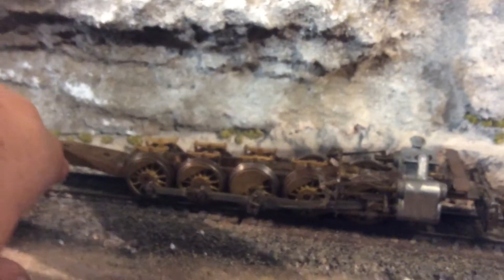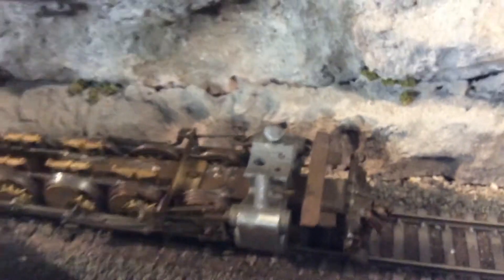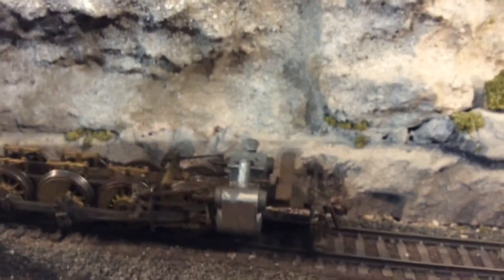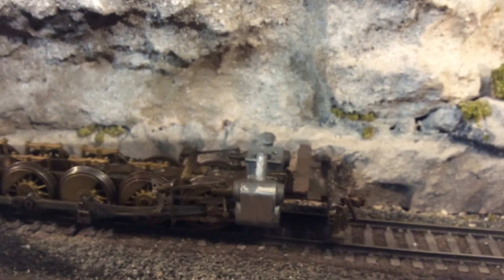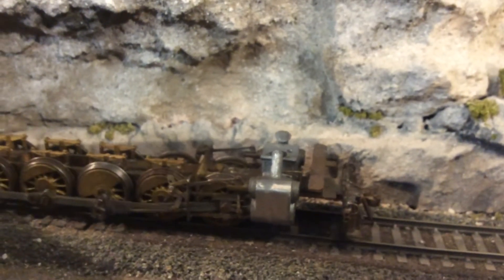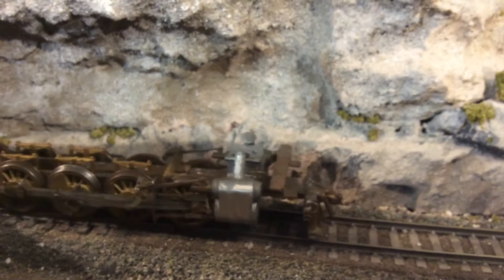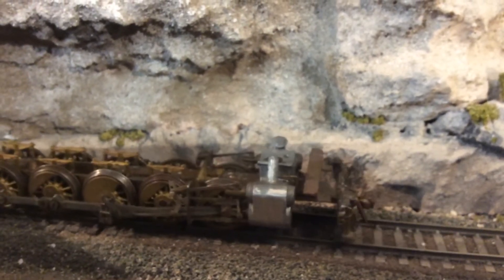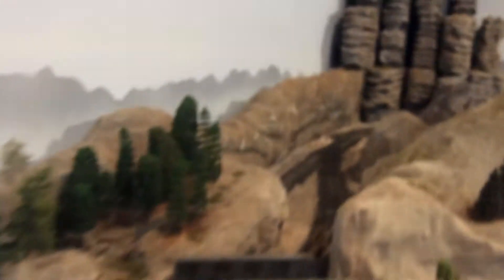Brass 2-10-2 chassis test